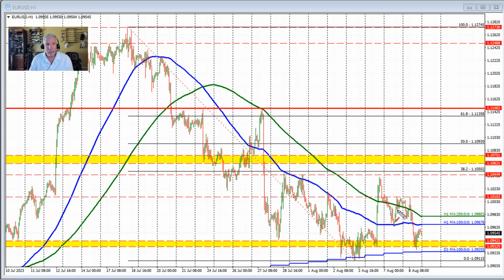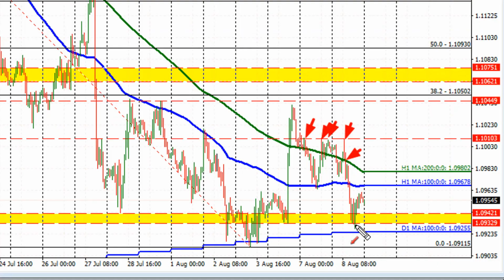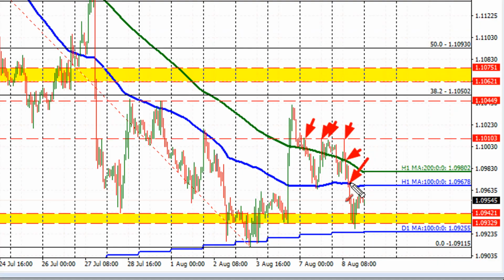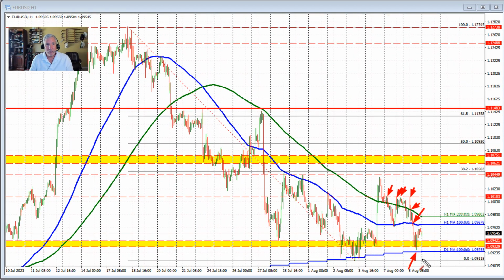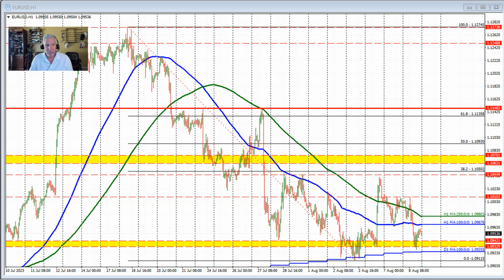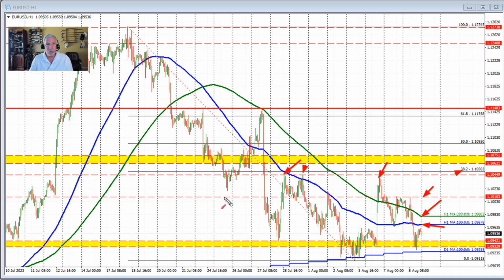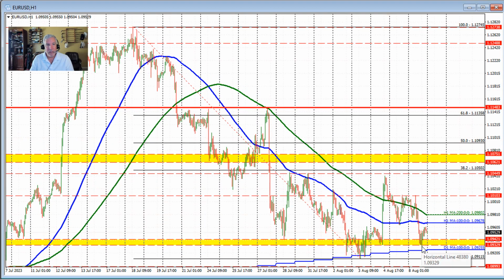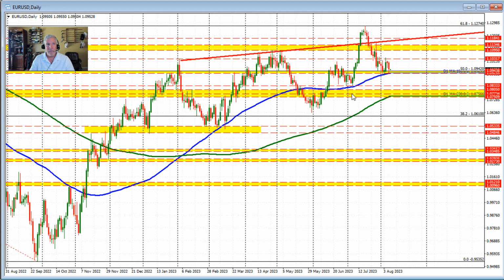For the EURUSD in trading today it is above the 100 hour MA above and the 100 day MA below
Dive into the latest developments of the EURUSD trading pair with our comprehensive analysis. In today's trading session, the EURUSD is positioned above the 100-hour moving average (MA) and below the 100-day MA. While short-term sellers retain some influence, the focus remains on the critical 100-day MA as a potential turning point.